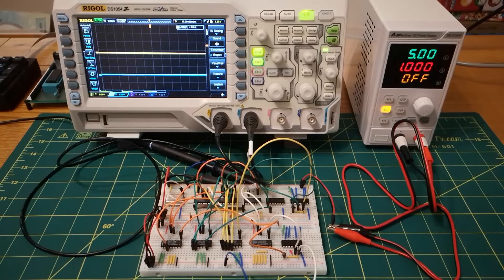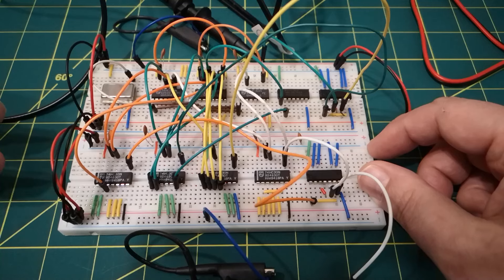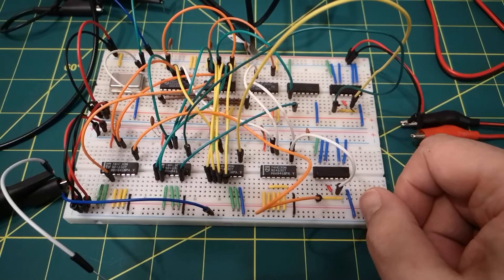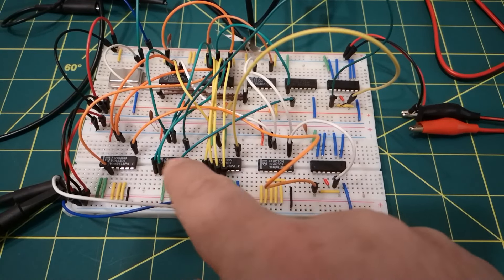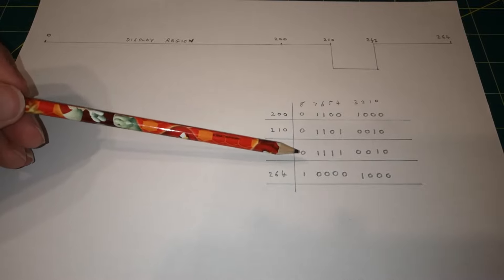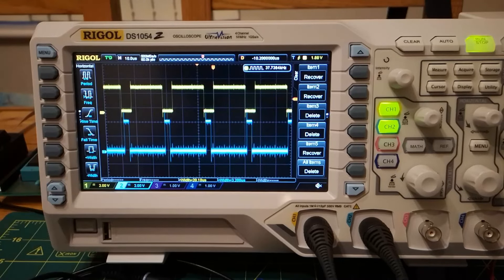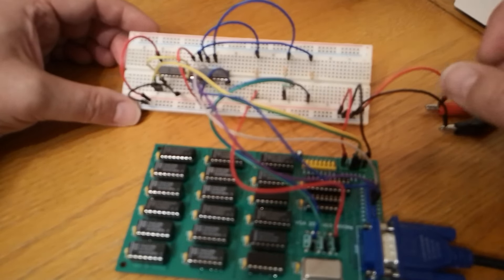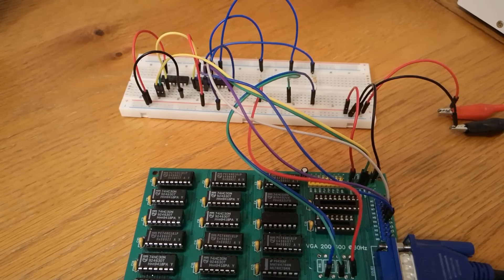Z80 Computer - Part 12 Thinking about VGA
I want to start looking at the VGA signals that will be used to produce a graphical output. Being one of the more difficult aspects of the project. Taking ideas from the Ben Eater graphics card, I build up the horizontal timing circuits.

I explain an issue I had when trying to use the circuit without the inverters, which resulted in the SR latch getting very hot. So putting the inverters back into the circuit I measure the timing signals with an oscilloscope and the horizontal timing looks good.

I then explore ideas to build up the vertical timing circuits. After failing with breadboard and a soldered prototyping board I decide to make a PCB. There are further issues with the PCB, but I do finally manage to get some colours on the screen.